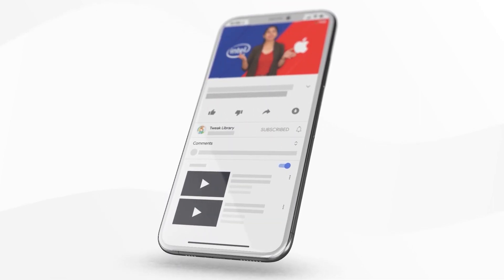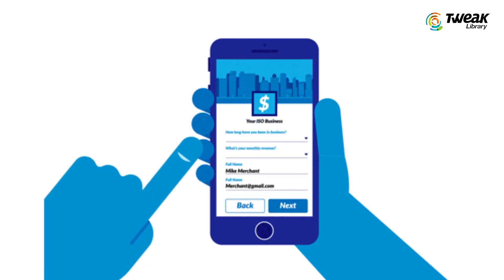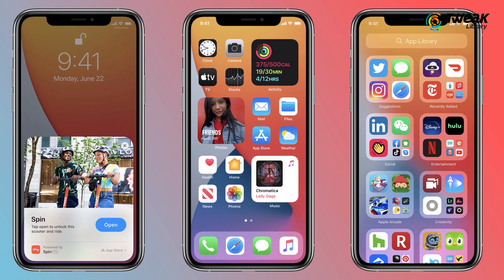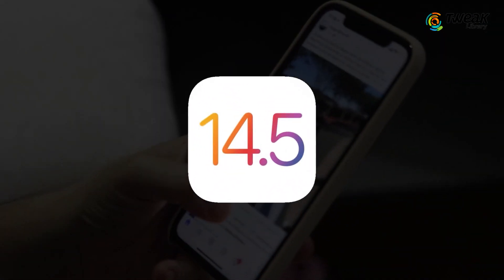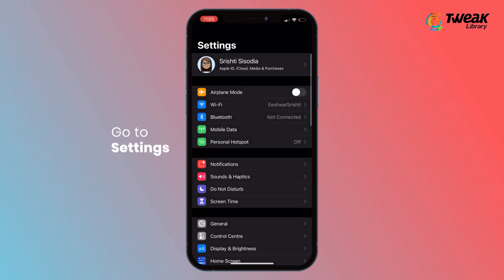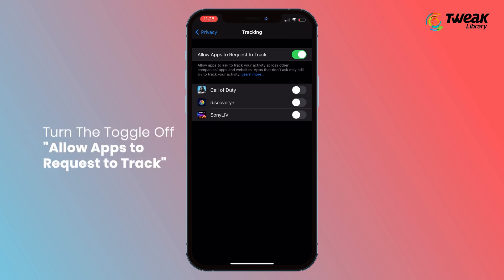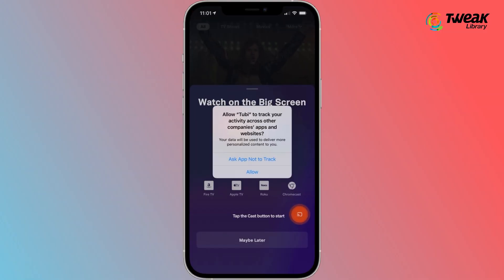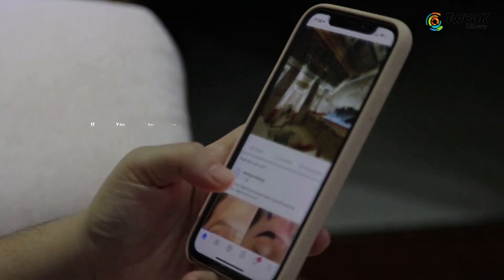How To Stop Apps From Tracking You In iOS 14.5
With the unwanted tracking, users were getting wary of their personal data being misused. Keeping this in mind, Apple decided to make a very strong point in securing the users with introducing a new feature in the latest update. With iOS 14.5, users can prevent apps from tracking them. This will give you the authority to keep you from being tracked and targeted for advertisements. Now, simply update to iOS 14.5 on your iPhone and then go to the Settings to the Tracking option to make changes. With the Apps Tracking Transparency, users can feel much safer using an iPhone. Watch the video to learn more about how to prevent apps from tracking you in iOS14.5